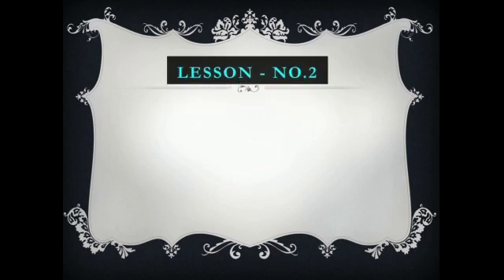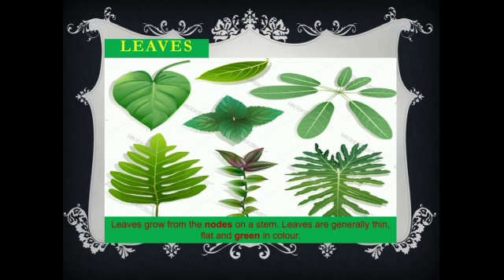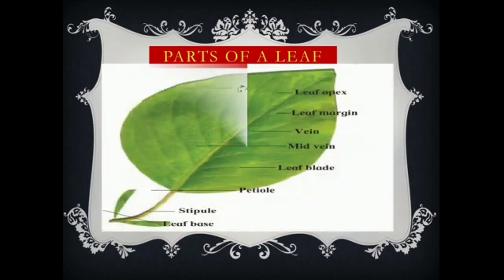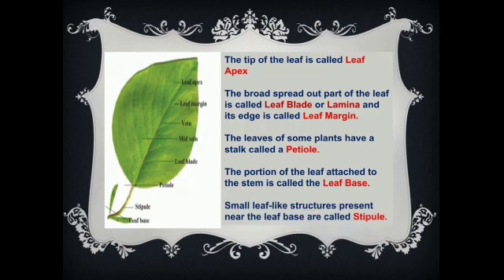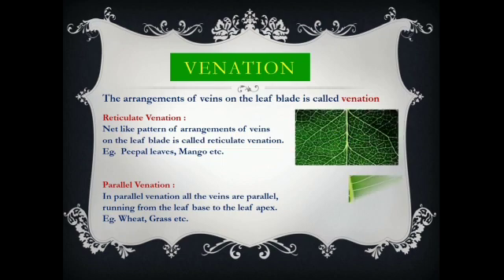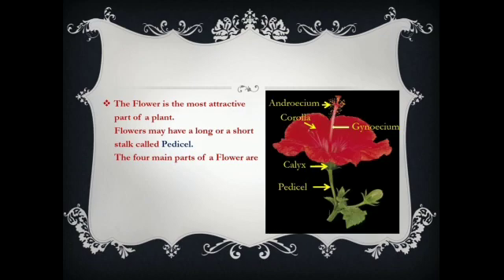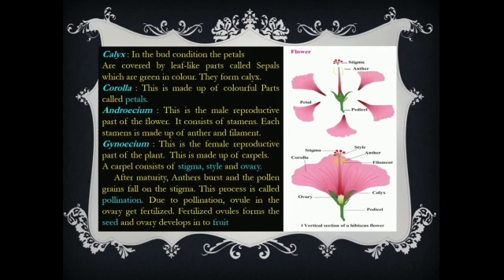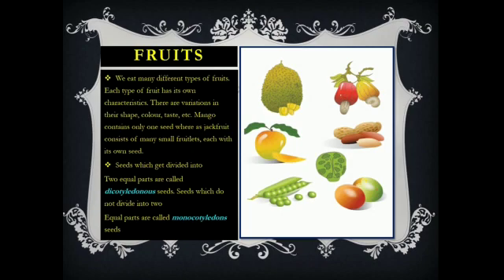Std 7, General Sci : lesson 2 : Structure n function : Part 2 By Mrs Mini Prabha